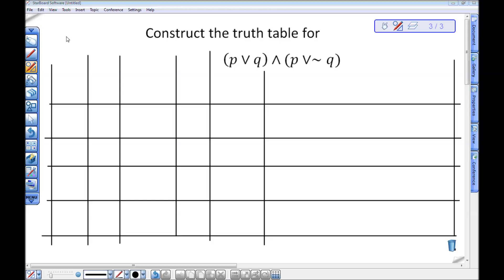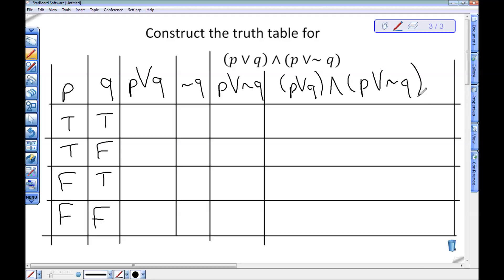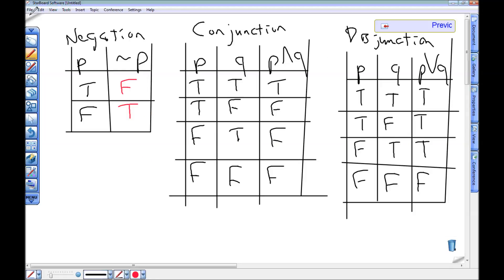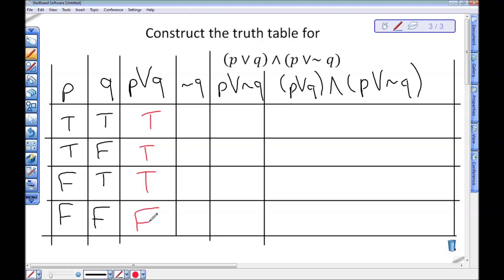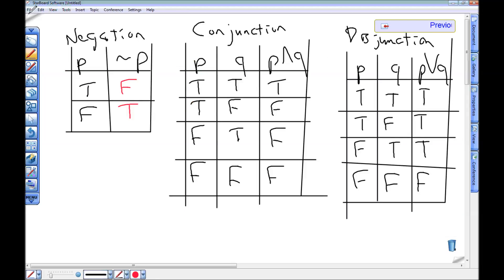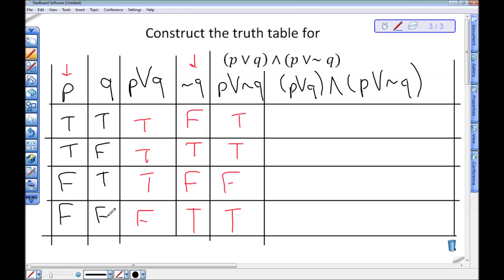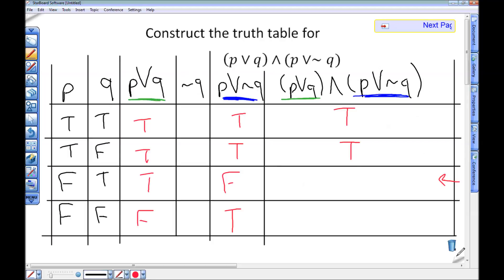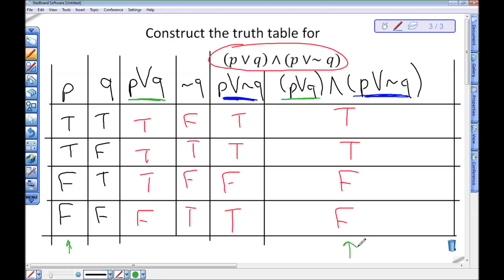Second Truth Table Example